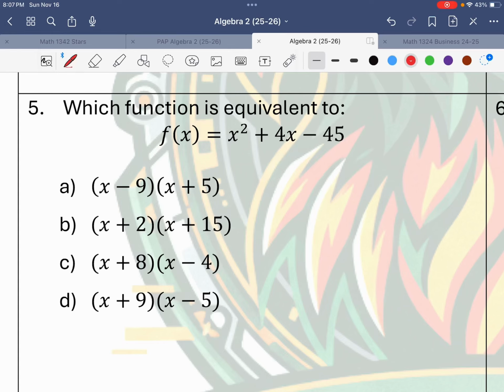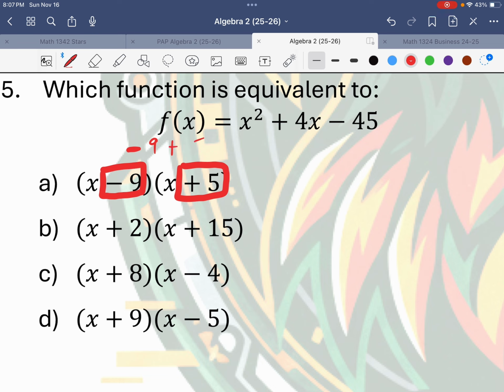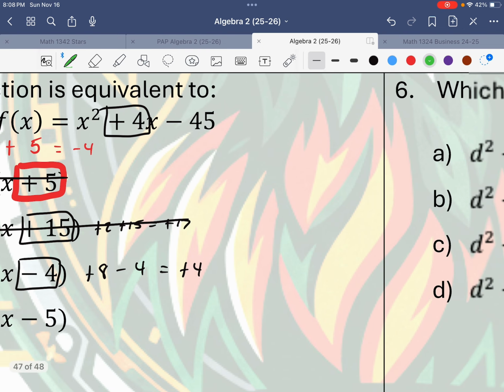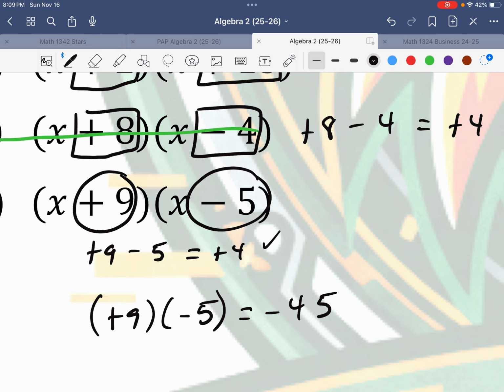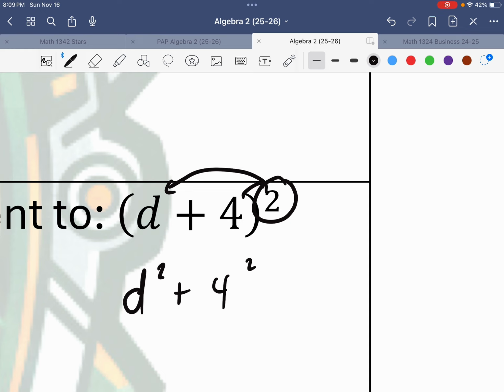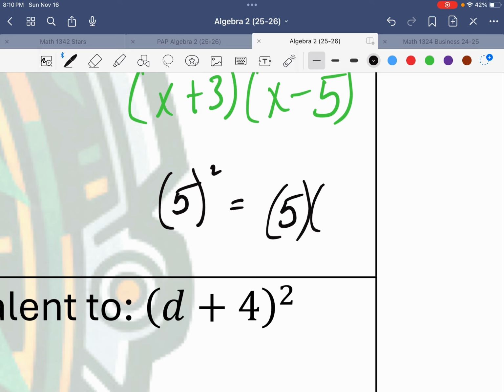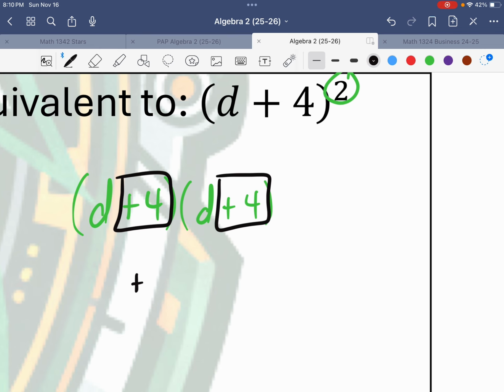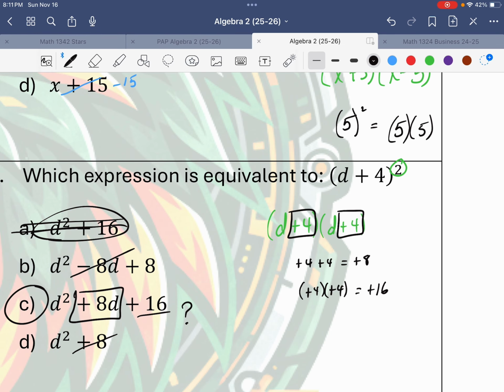TSIA2 math warmup 3